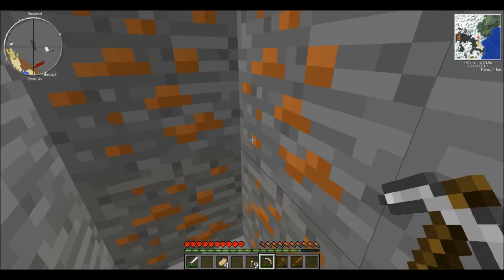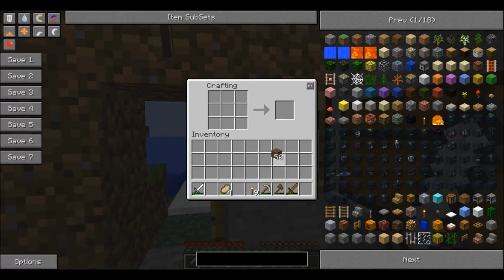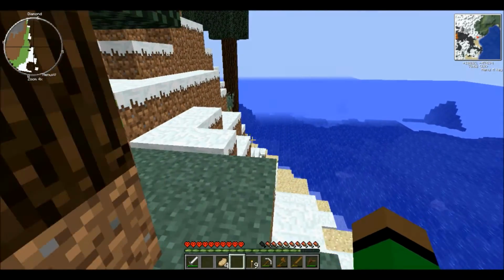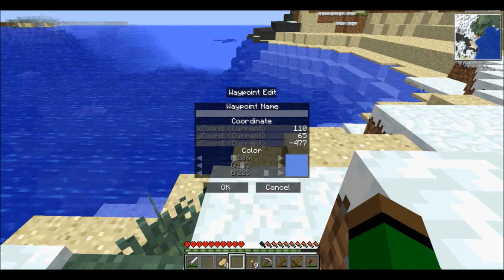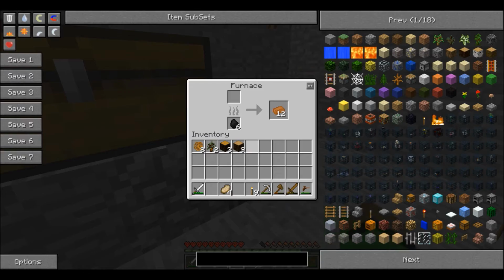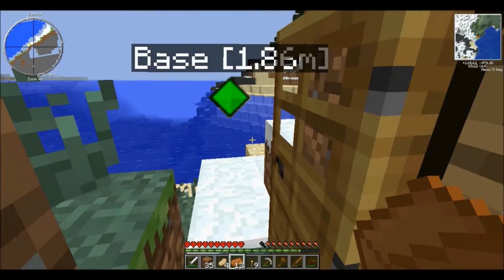Technic With Yosh #2-Rubber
Yosh goes on the hunt for some much needed rubber trees. Will he find what he's looking for?